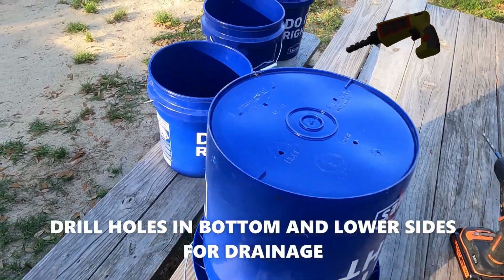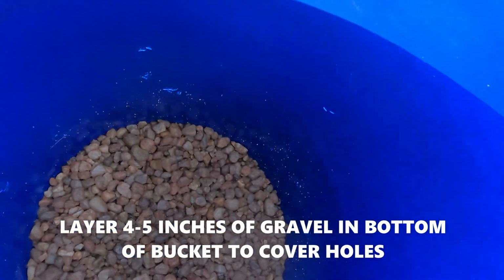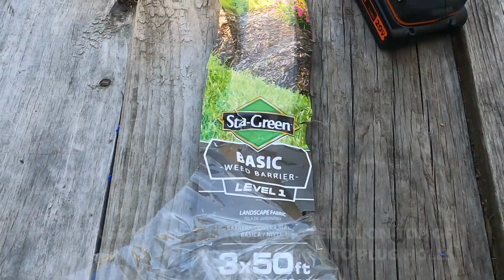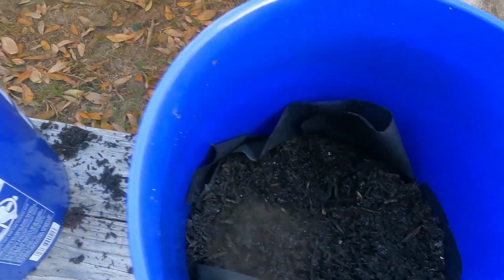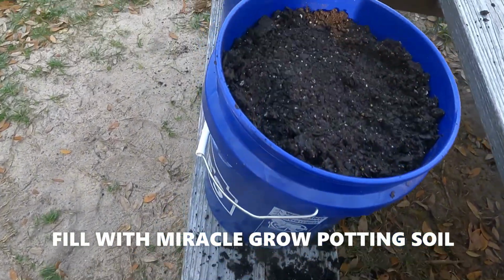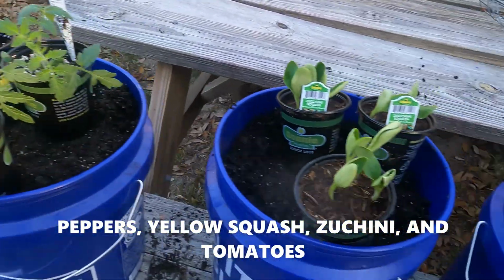5 gallon bucket veggie garden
PLANTING A VEGETABLE GARDEN IN 5 GALLON BUCKETS...EASY!!unboxing